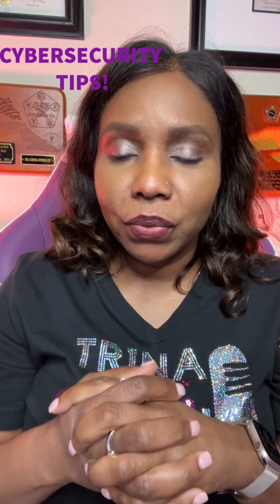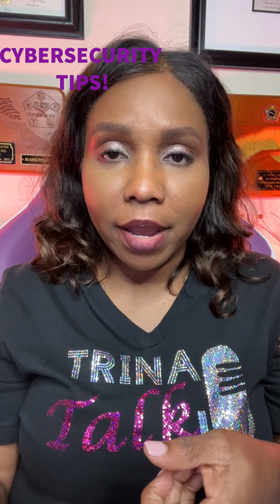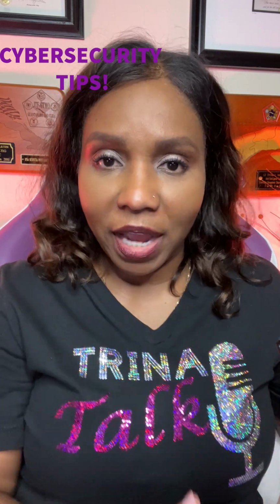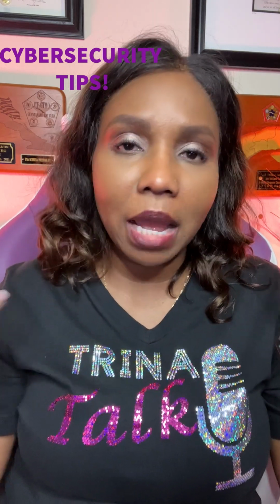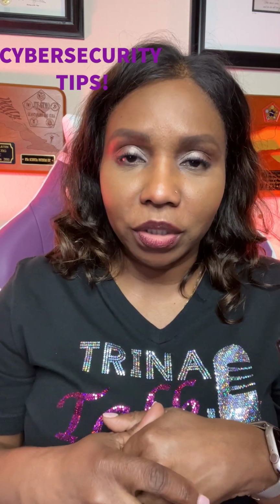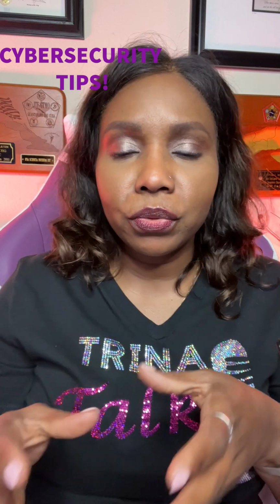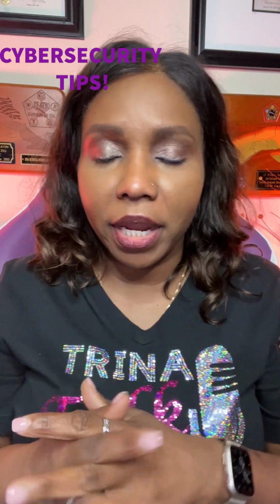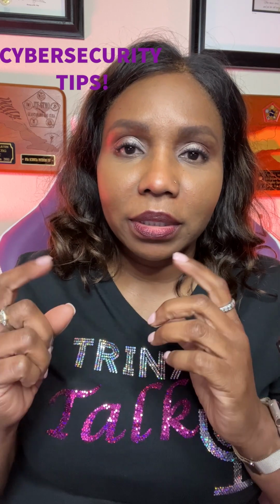Cybersecurity Awareness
October is Cybersecurity Awareness Month. Here are some tips to keep you safe.
1️⃣ Use multi-factor authentication
2️⃣ Use password manager
3️⃣ Recognize phishing attempts
Stay vigilant.